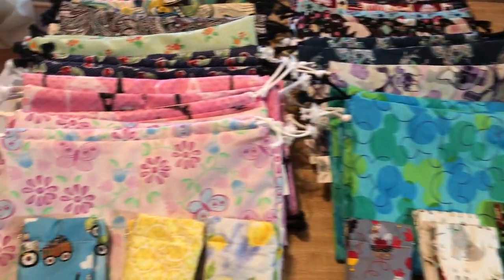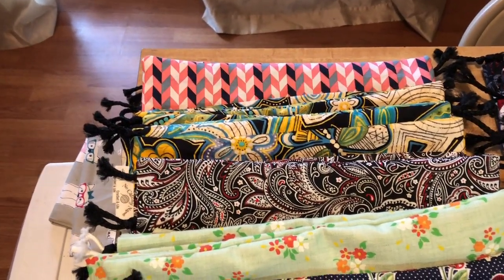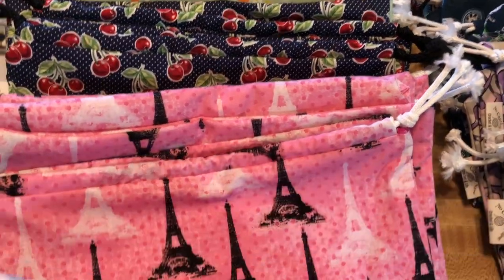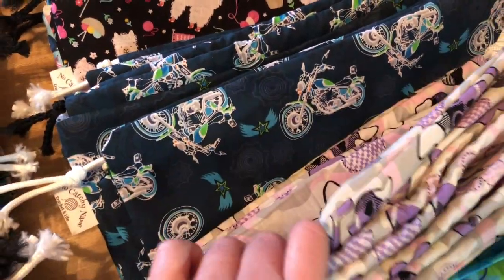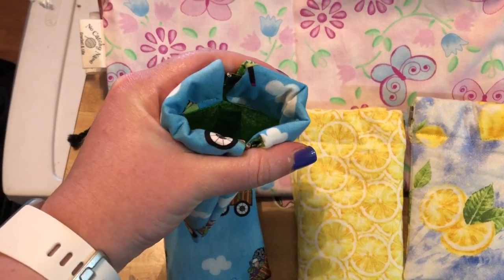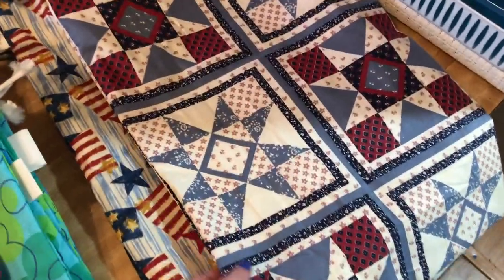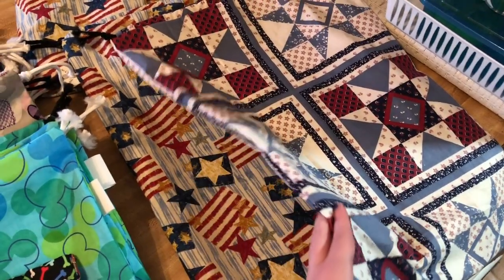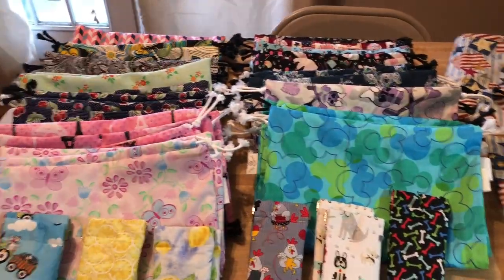New Bags In The Shop!